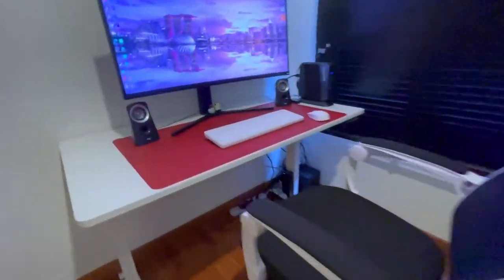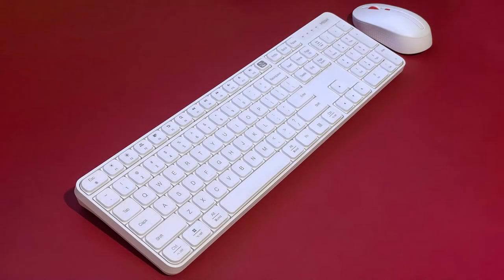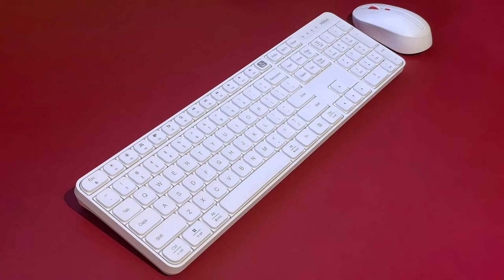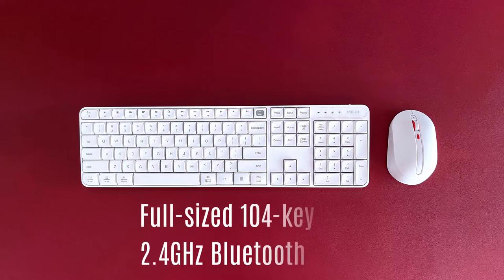Xiaomi wireless keyboard and mouse.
Hi everyone, welcome to another new video!

This is a quick review of the Xiaomi MIIIW wireless keyboard and and mouse combo.

I really like the colour of this combo and it sits nicely with my workstation as well. Just one tiny thing I didn’t like and also something else you’ll need to know if you use this keyboard in Windows.

MIIIW wireless keyboard and mouse (MWWK01)  *PRICE HAS DROPPED!!!*

MIIIW wireless keyboard and mouse (a slightly different version)

Attributions
- People photo created by lookstudio
Feeling by Lauren Duski
Two of Us by Saidbysed